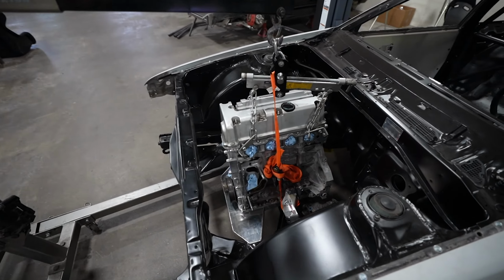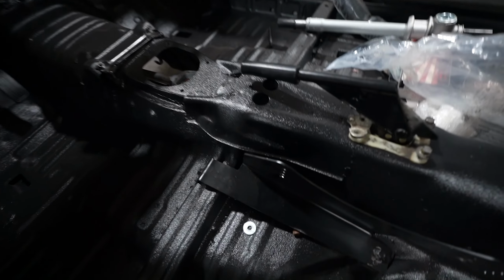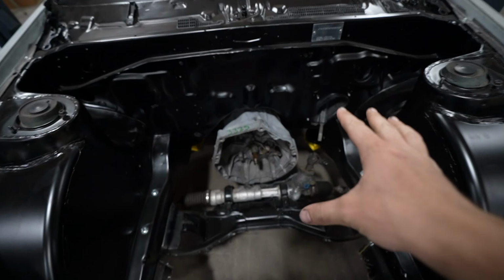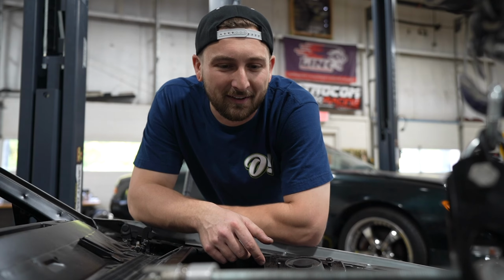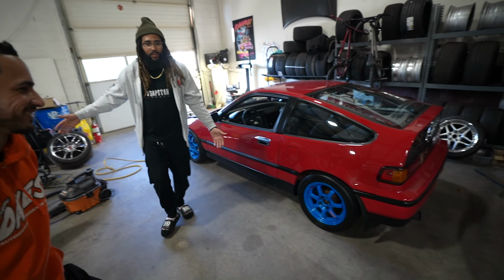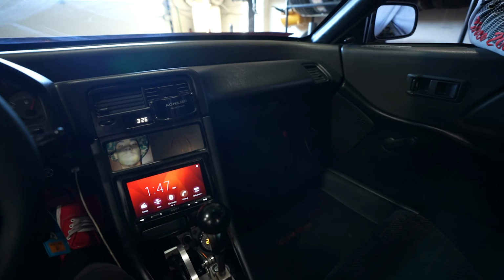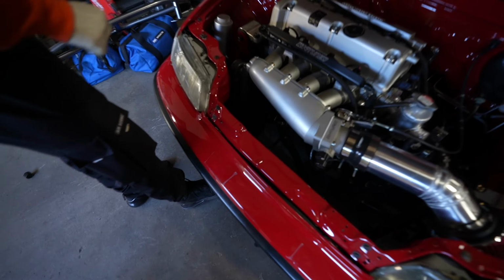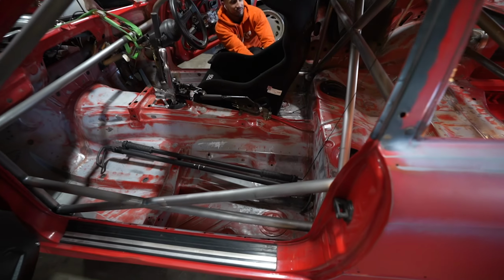How to CRAM a Honda drivetrain in an AE86..